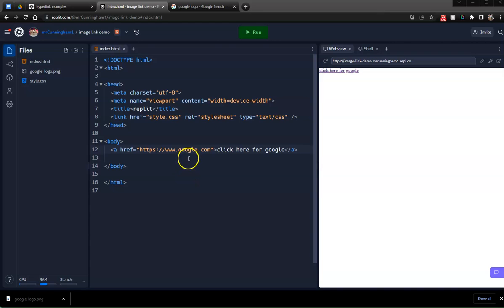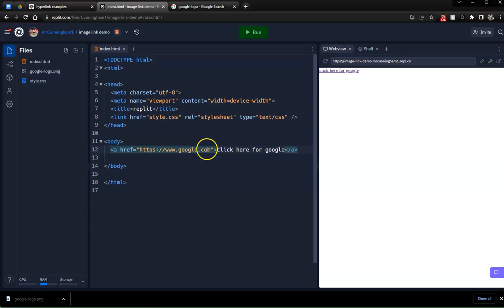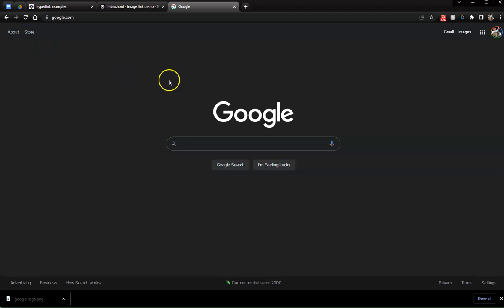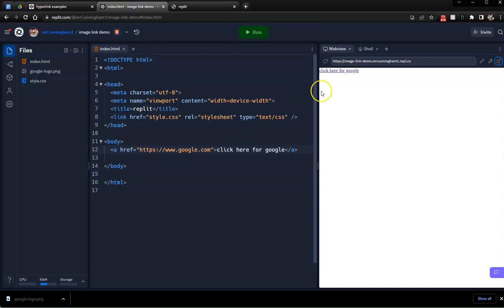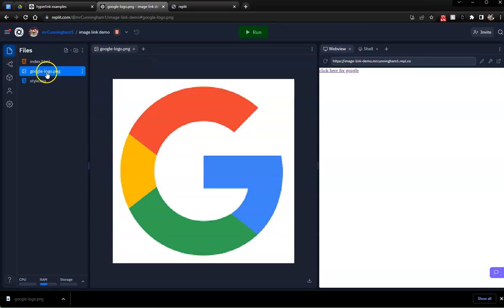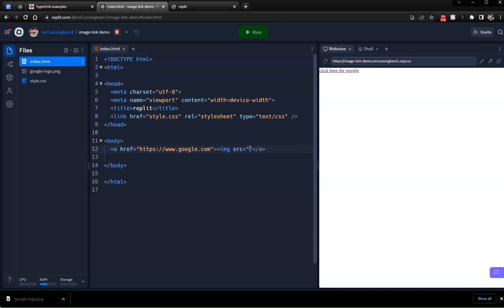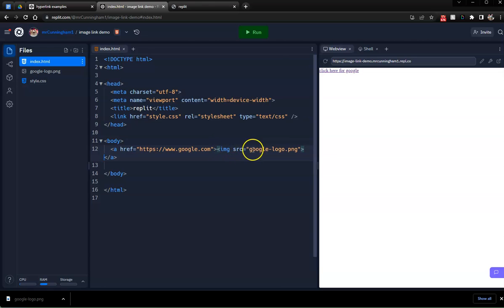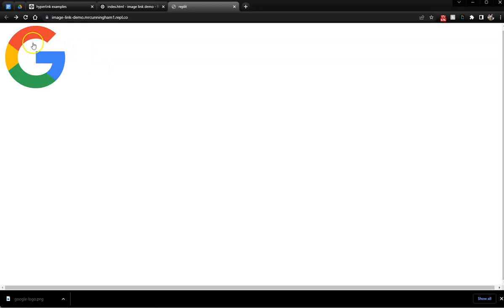image hyperlink demo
how to use an image as a clickable link

(it's a work in progress)